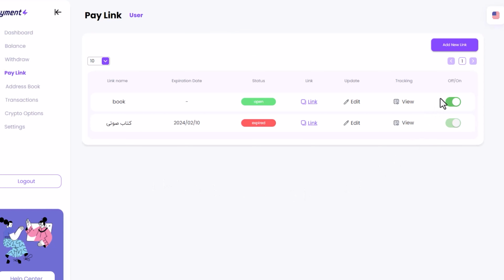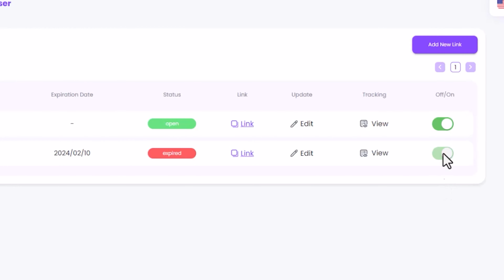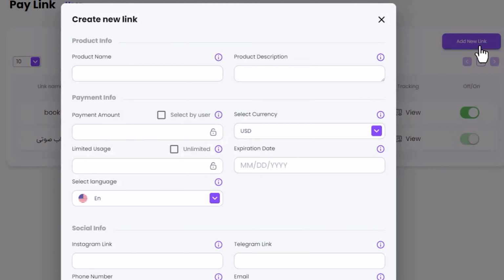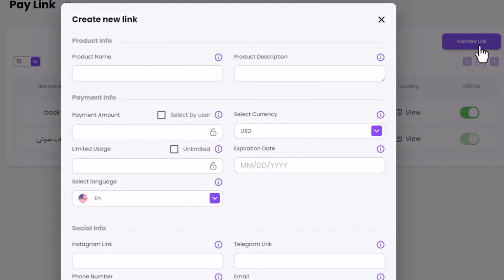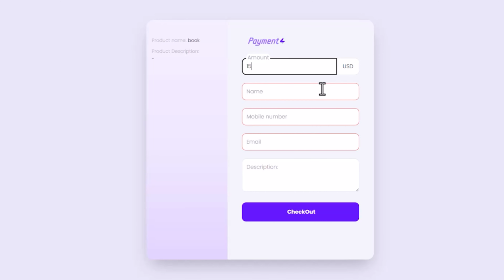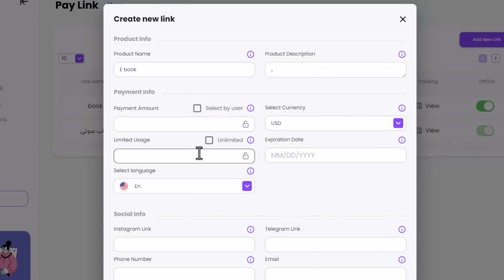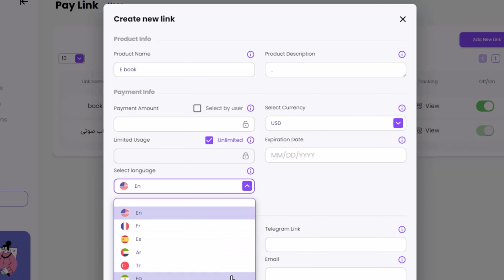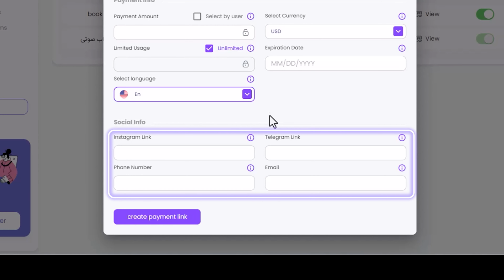Creating a Payment Link Tutorial on Payment4